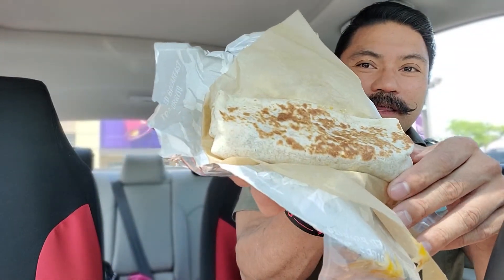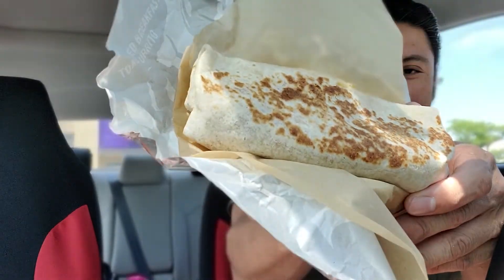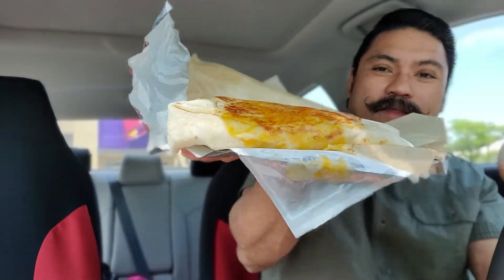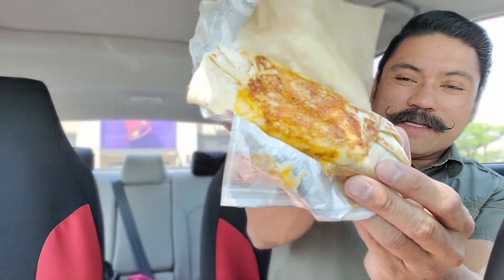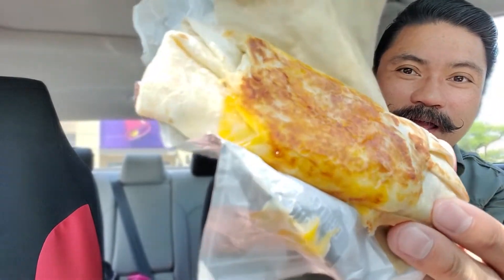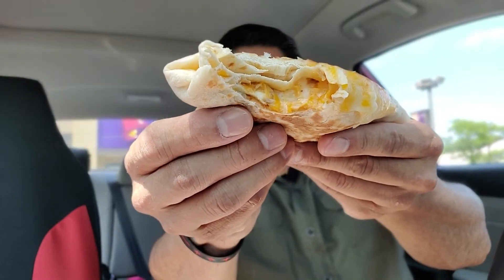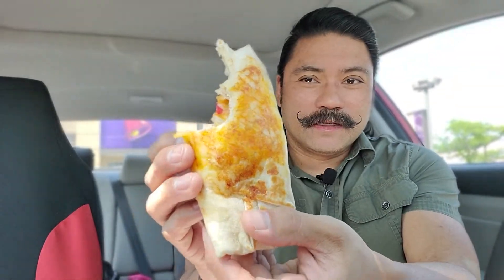NEW Grilled Cheese Burrito from Taco Bell | The next comfort food meal??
Taco Bell just released their newest item to their menu. The Grilled Cheese Burrito. It has seasoned beef, chipotle sauce, sour cream, seasoned rice, 3-blend Cheese, red tortilla strips, AND melted cheese on the outside. So that's cheese inside and out! Does that make me think of grilled cheese in the traditional sense??? Technically it is grilled in their press, and it has cheese, and is a burrito. So its their take and twist.

I feel its more like a Suizo Style Burrito but dry because no sauce poured over it. So I feel it would have been more of Wow factor if they went that route. Definitely something different and for those of us lucky enough to have many Mexican restaurants that offer that style of Burrito this could have been a good fast food alternative. Taco Bell's version is still tasty and I will still buy it, but if anything it needs more cheese on the outside.